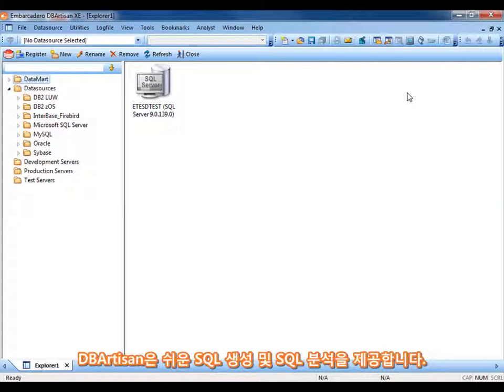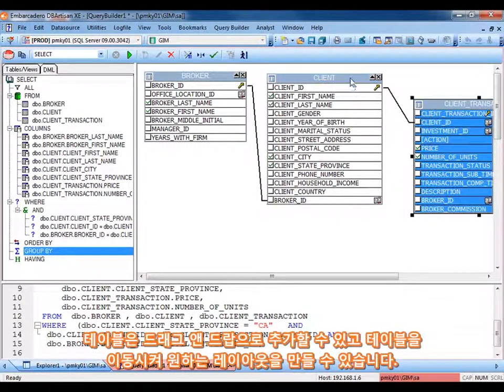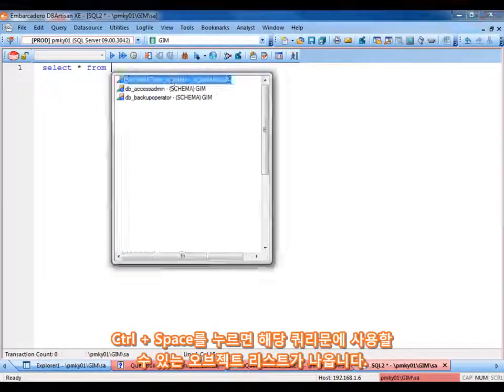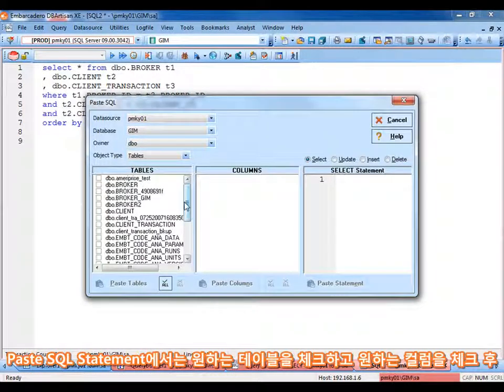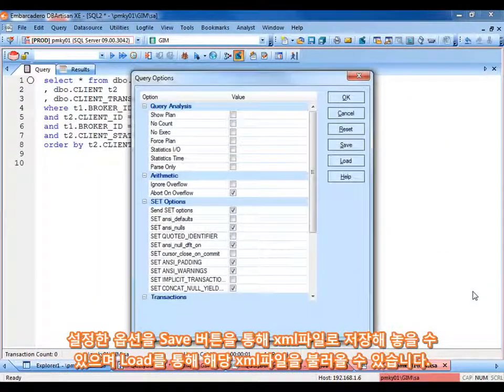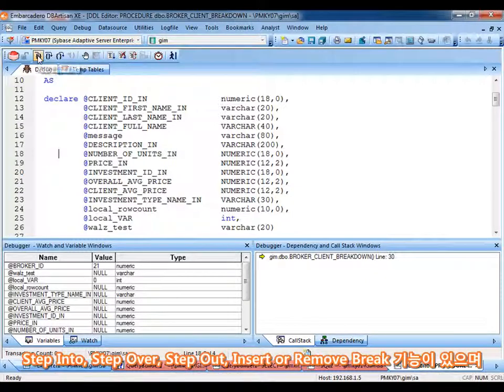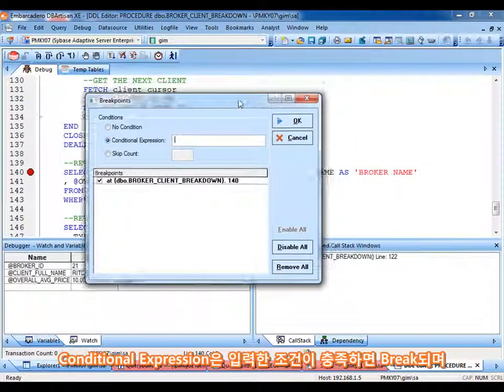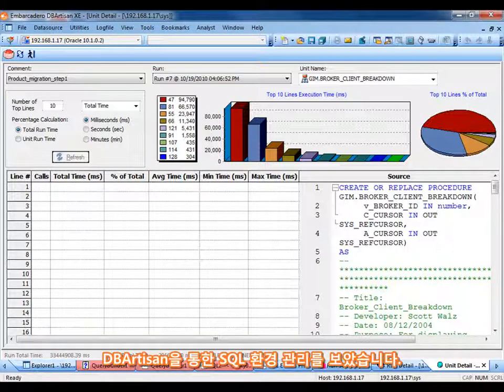DB Power Studio #4-4. DBArtisan 둘러보기(SQL 관리)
DBArtisan은 여러 DBMS 플랫폼에 대해 사용하기 쉬운 단일 환경을 제공하는 프리미엄급 데이터베이스 관리 툴입니다.

DBArtisan을 통해 SQL을 작성 및 관리하는 법을 보겠습니다.